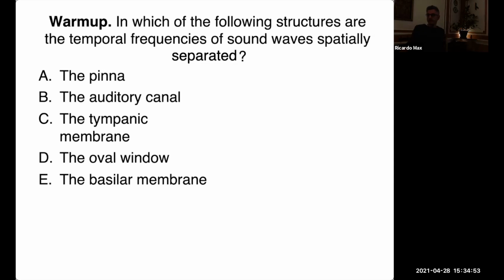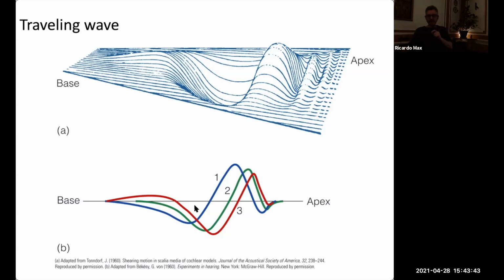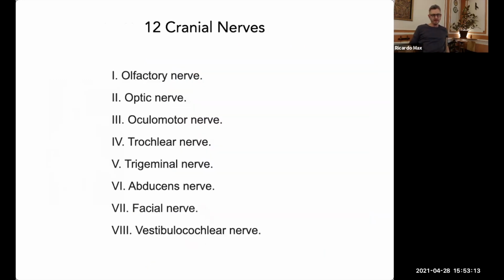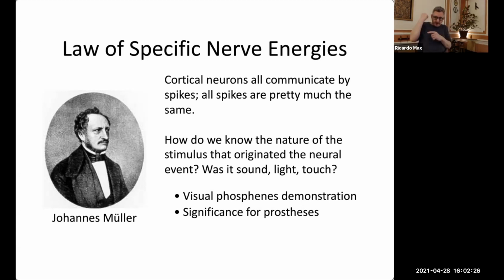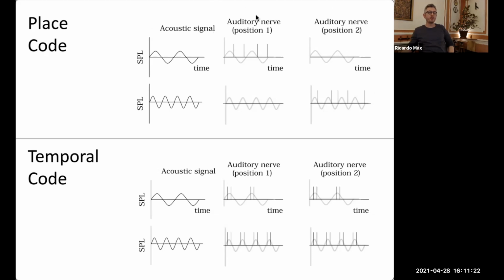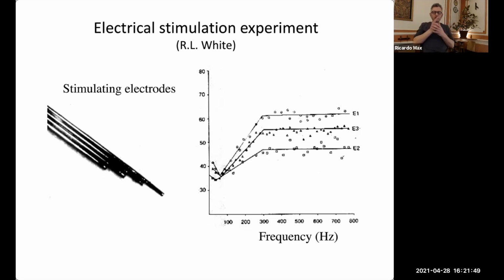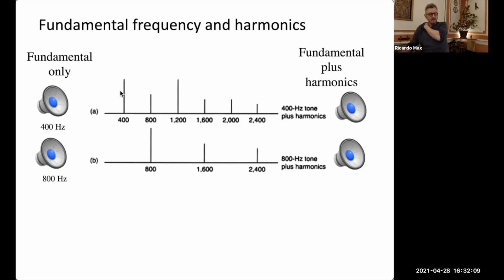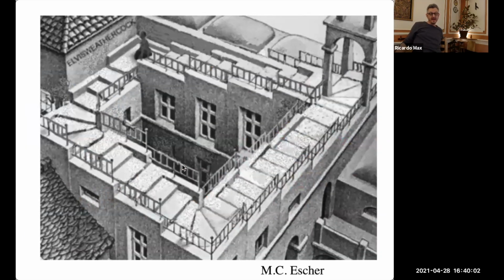Perception 04/28/21 - Pitch Perception - NYU - Spring 2021 - Ricardo Max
00:00 Hi
00:30 Warmup question
02:08 Today
02:53 Review: Auditory system
06:41 Cochlear Frequency Tuning
23:15 Place Coding Theory
30:23 Temporal Coding Theory
42:19 Cochlear Implants
46:19 Implanted Electrodes experiment
55:03 Virtual Pitch
1:3:50 Shepard Pitch Illusion